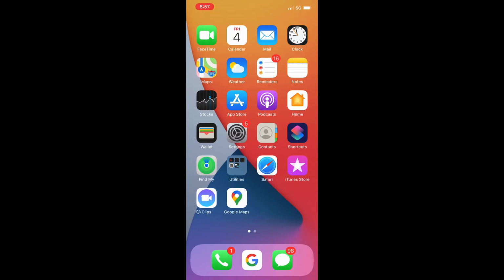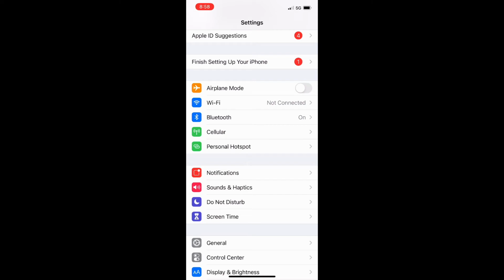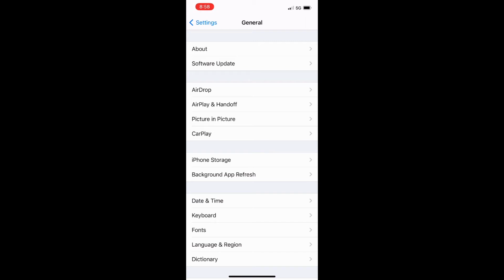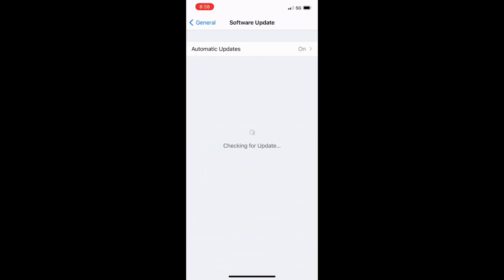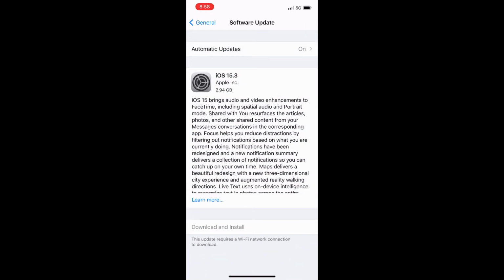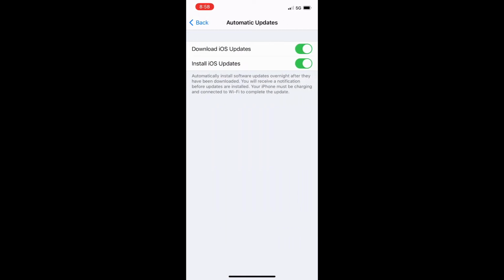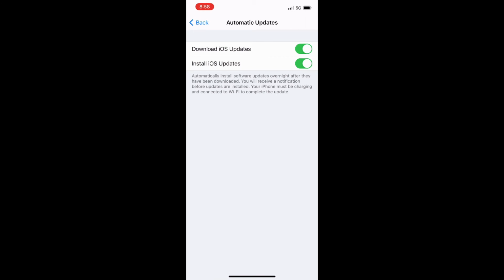How to Disable or Enable Automatic IOS Updates on iPhone